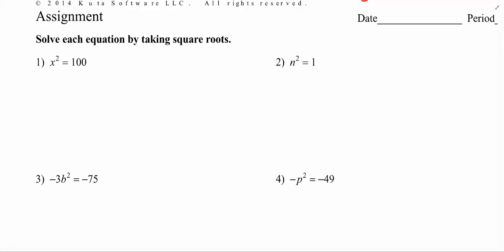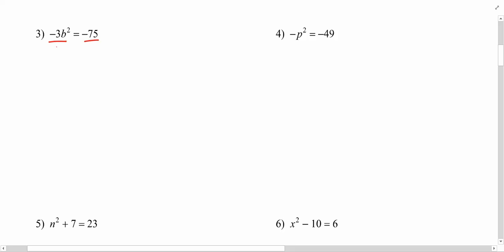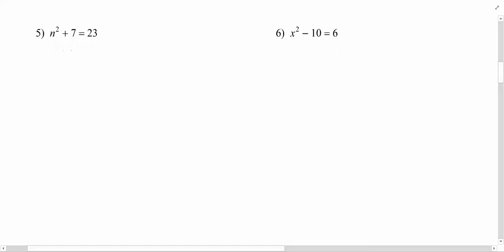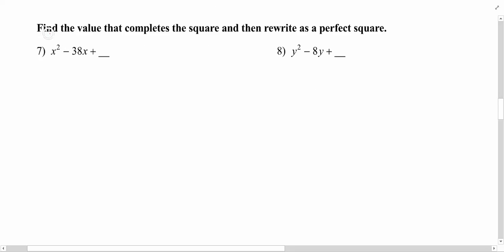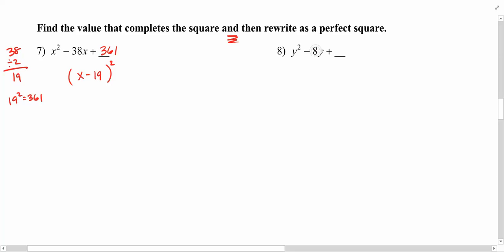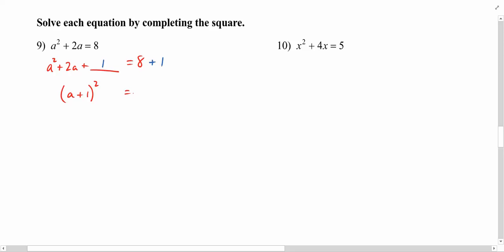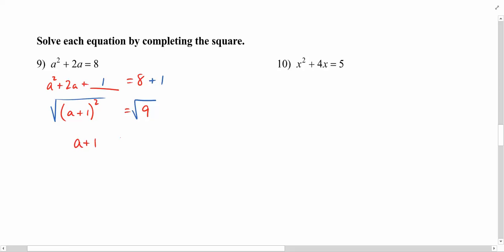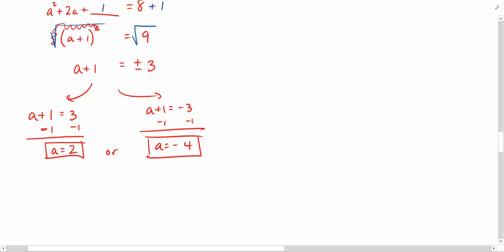CP Algebra 2 FQ09